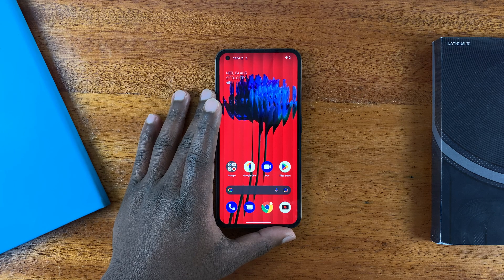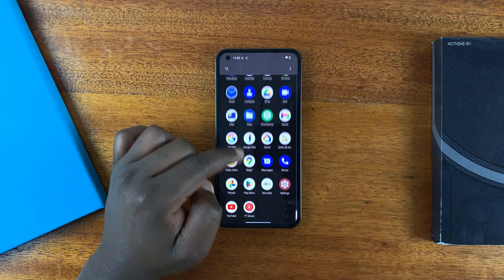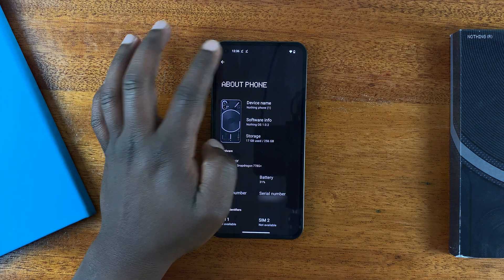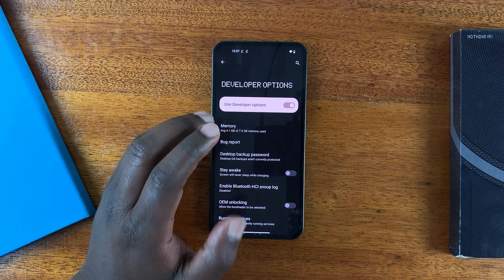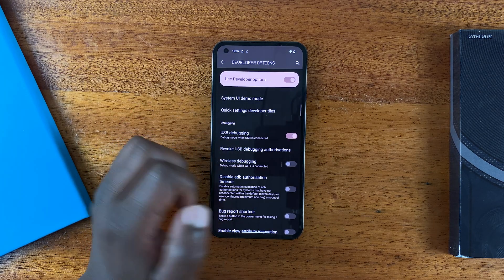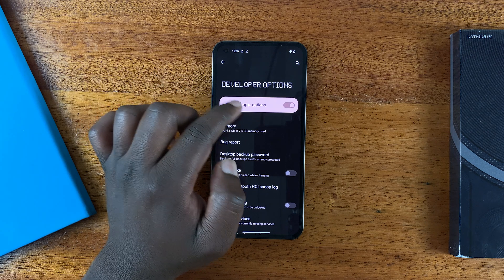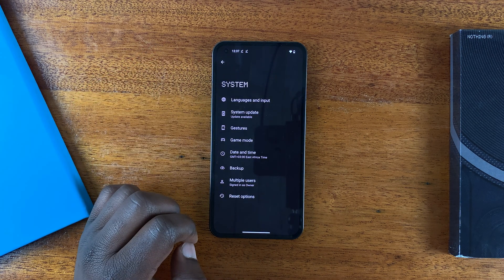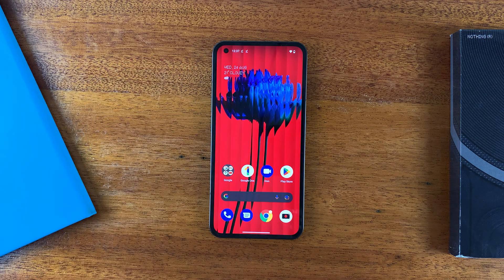How To Enable Developer Options & USB Debugging On the Nothing Phone 1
Learn how to enable developer options and USB debugging on Nothing Phone 1.

How To enable Developer Options Nothing Phone 1:
Go to Settings
Tap on 'About Phone'
Tap on 'Software Information'
Tap on 'Build Number'  7 times until you see 'Developer Options Enabled'

Now you should see the 'Developer Options on the main Setting page right below 'About Phone'.

How To Enable USB Debugging Nothing Phone 1:
Get inside Developer options
Find USB Debugging and Enable it using the toggle button.

To disable USB Debugging, turn it off using the same toggle button.  To disable Developer options,  also use the toggle button at the top of the Developer options menu.

Cell Phone Tripod Adapter